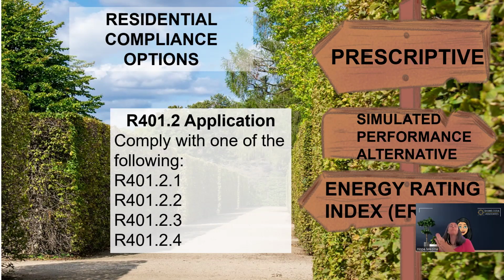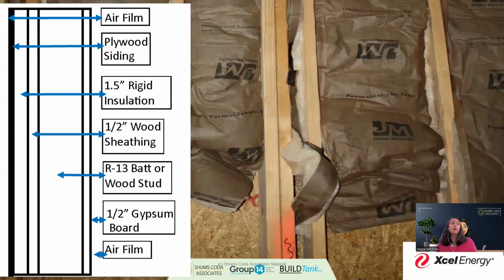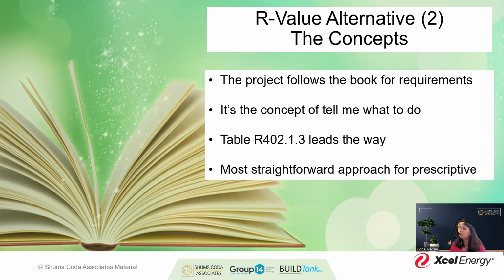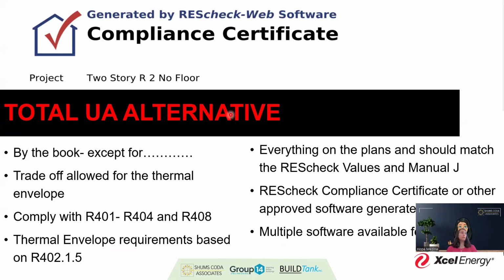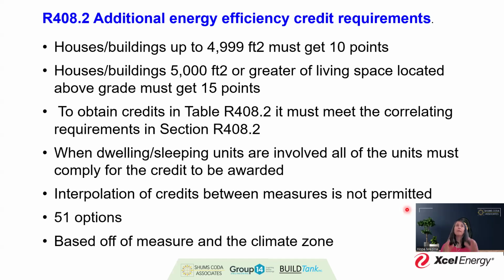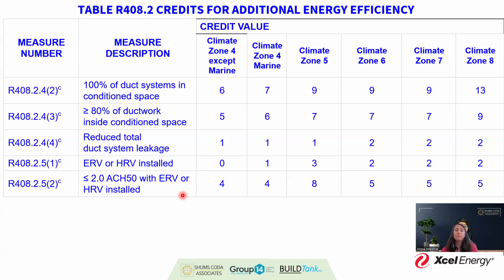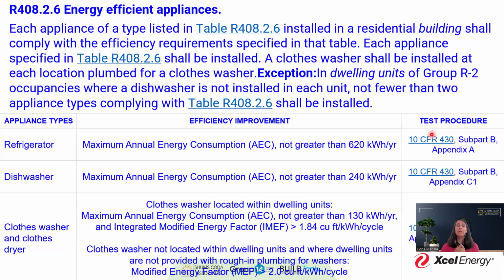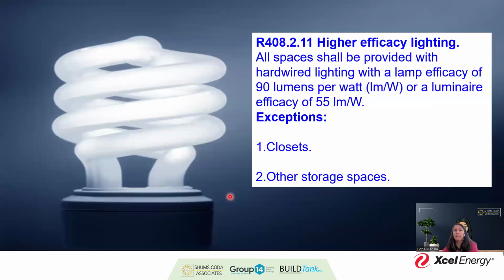Residential 2024 Prescriptive Path